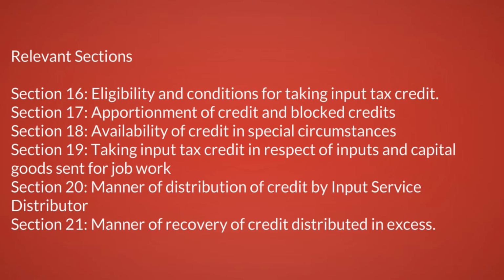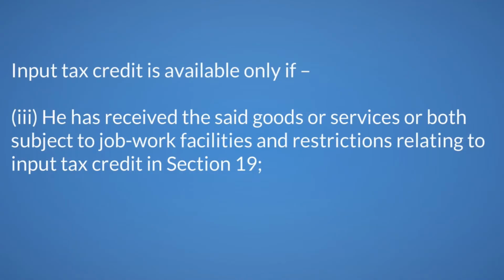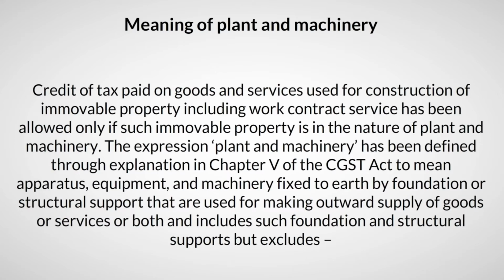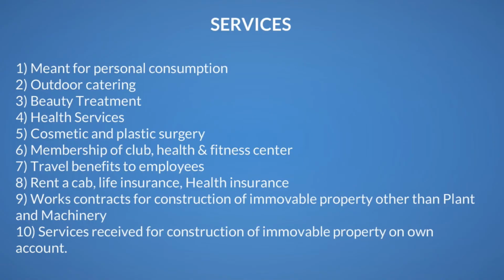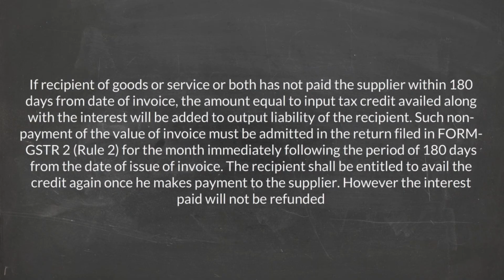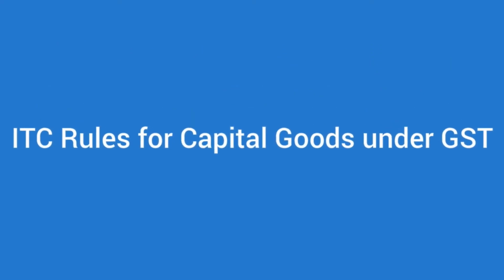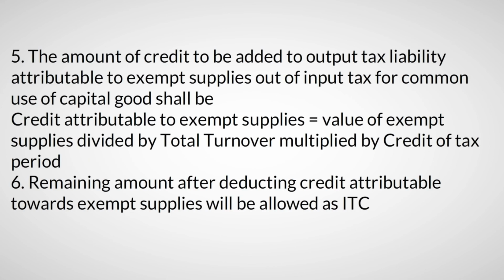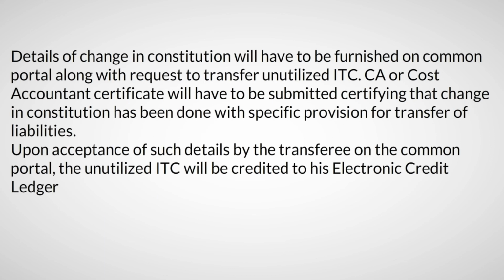IDT GST VIDEO LECTURES - Chapter 6 - Input Tax Credit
Completely Animated & Student Friendly.

#1 Online Exam Service Provider In India.
More Than 13,000+ Students Trusted Our CA Exam Series.